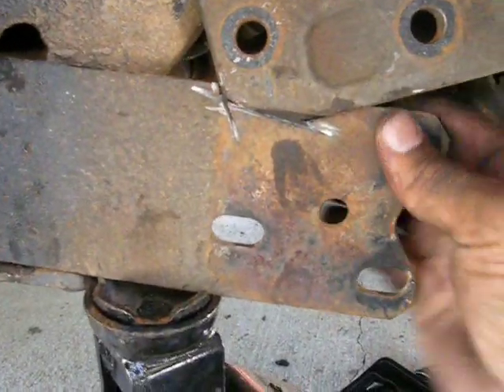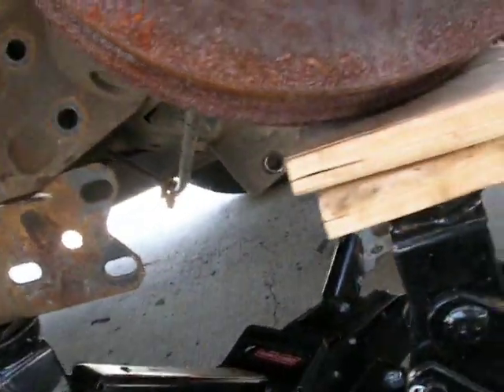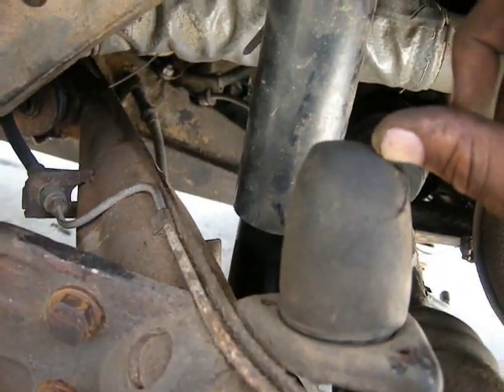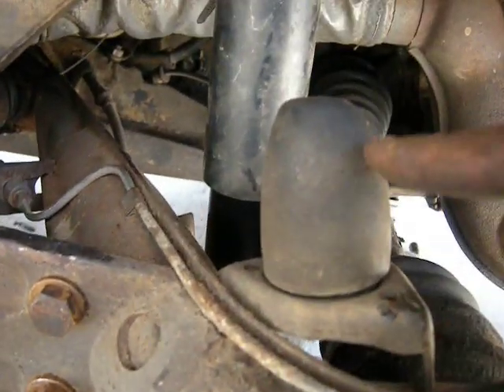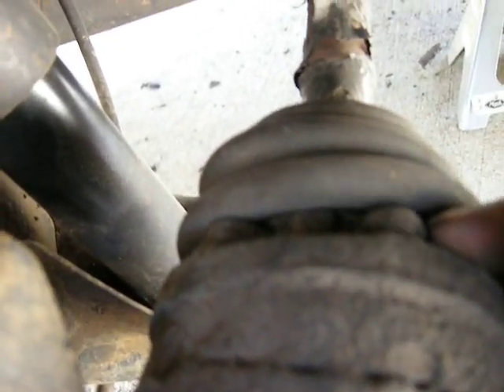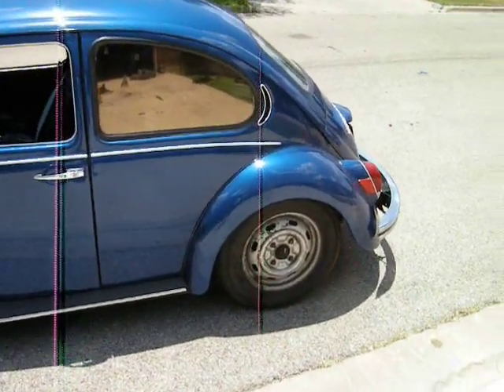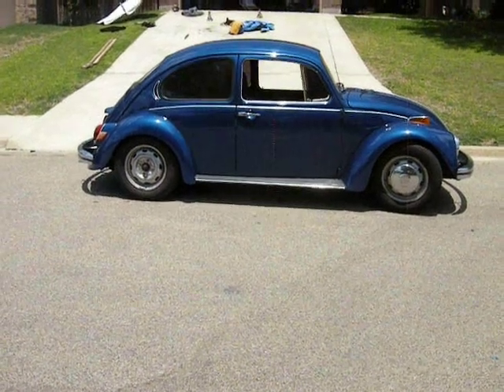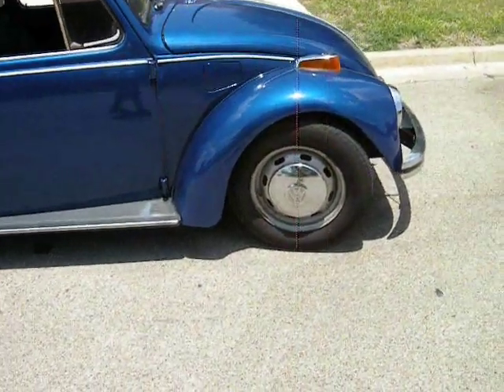Lower the Bug part 2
Part 2 of lowering a type 1 using the inner splines.